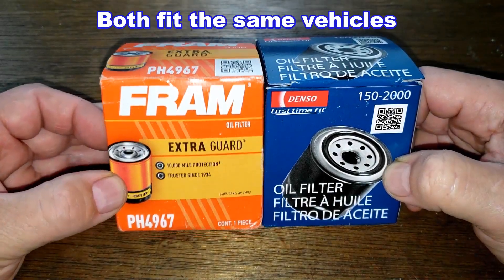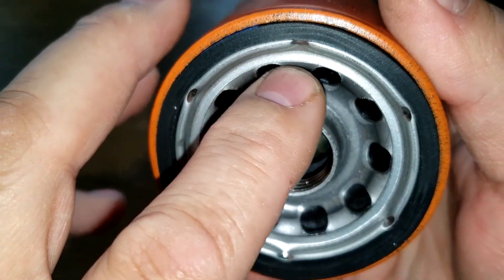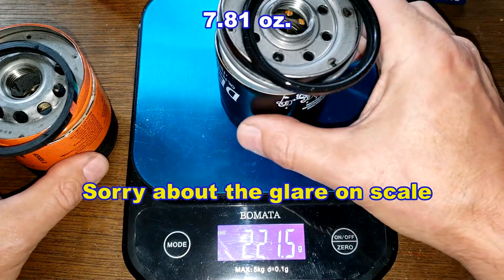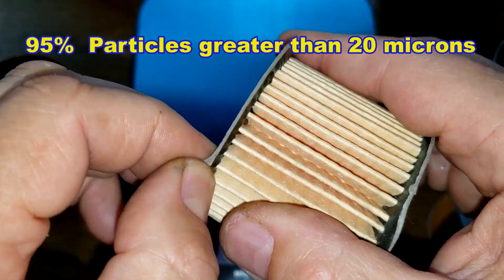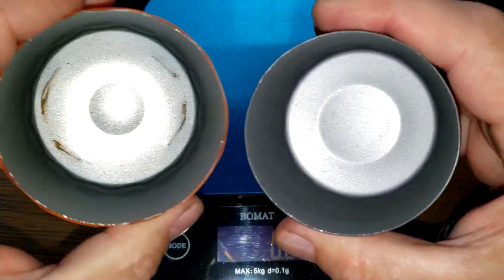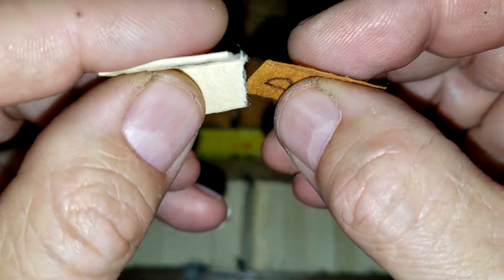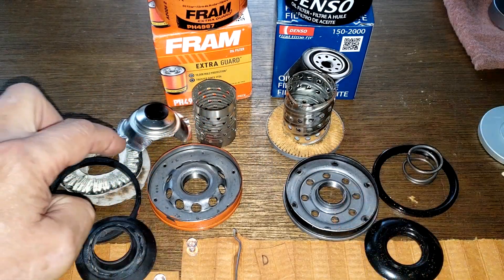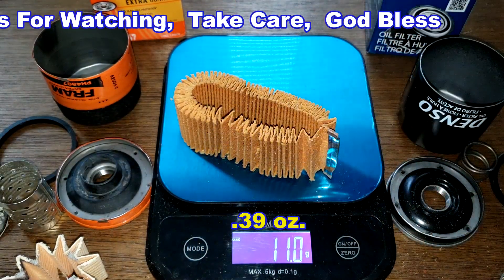Fram PH4967 Oil Filter vs. Denso 150-2000 Oil Filter Cut Open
Fram PH4967 oil filter
Fram oil filter versus Denso oil filter. Are these oil filters any good? Would you use them? Let's open them up and see what's inside!
Welcome!
Fram,
Mobil,
auto oil filter,
AutoZone,
Rockauto,
automotive,
Fram,
car filter,
Supertech,
K&N,
used filter,
metal end caps,
silicone valve,
Bosch,
anti-drain back valve,
Walmart,
filter media,
Mobil oil filter,
micron rating,
micron,
Purolator,
Purolator boss,
Purolator one,
adv,
pleats,
ultra,
Fram ultra,
Walmart Supertech,
Supertech,
Pennzoil,
fuel cleaner,
injectors,
Blackstone Lab,